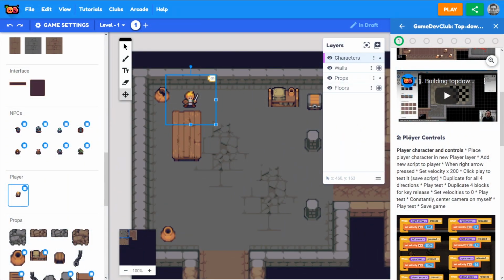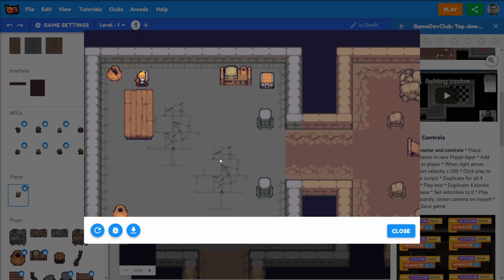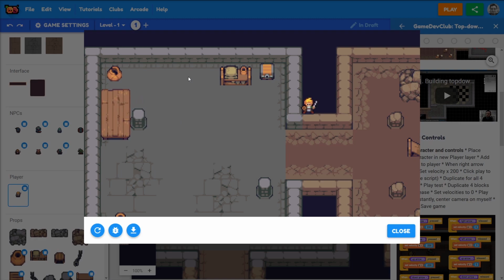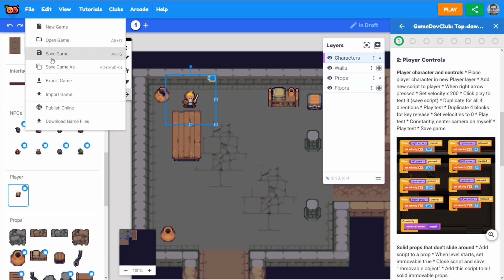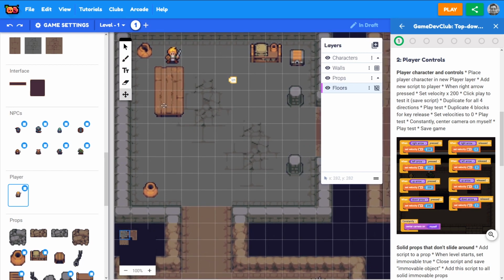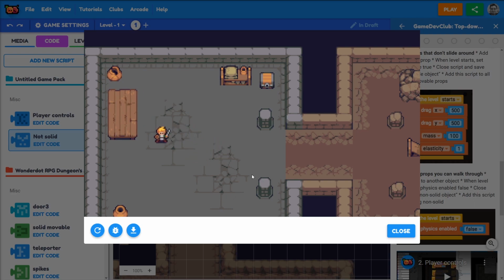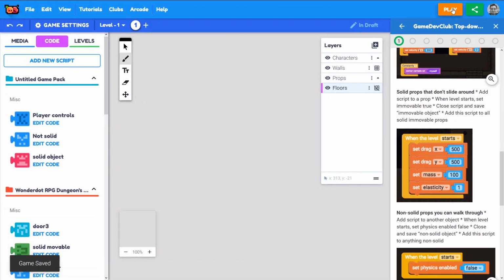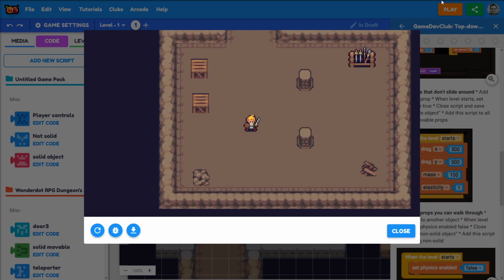Week 1 Step 2 Player Controls - Topdown 101